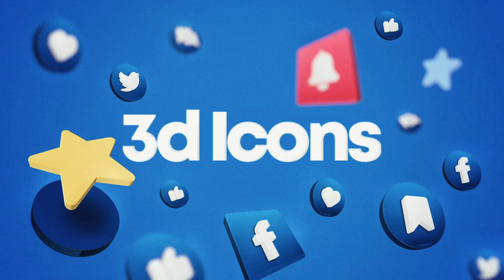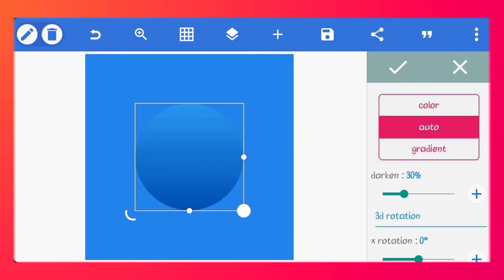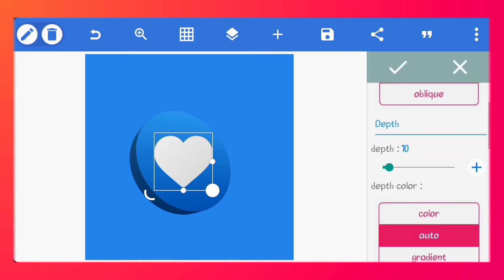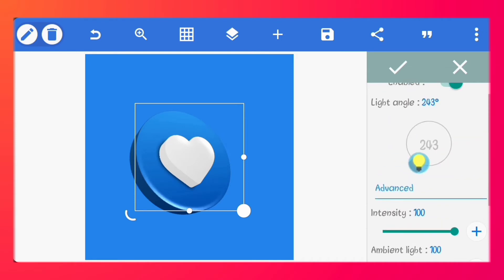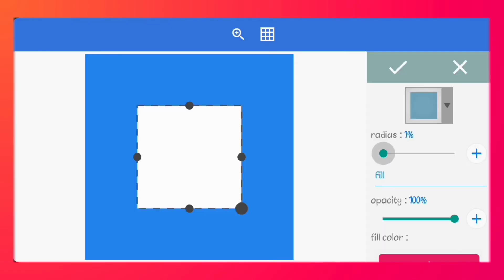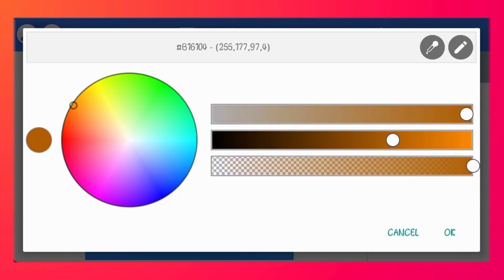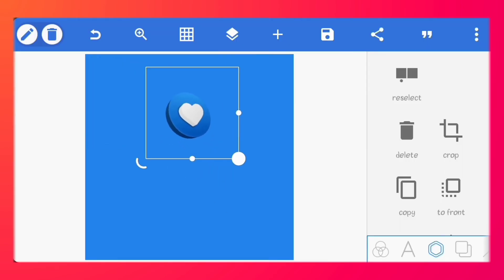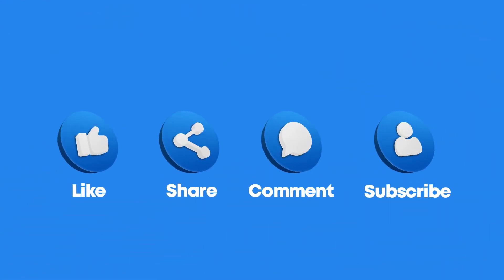How to Create 3d Icons for Graphic Design | Pixellab Tutorial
Learn how to create reusable 3d icons on Pixellab android app. These 3d icons are simple to create and can be used for any design work.
As part of the celebration for reaching 300 subscribers on this channel, we've provided a 3d icon pack for all our viewers. The icons in this pack come in PNG format (No Background). We've also linked the PLP file for this tutorial so you can follow the procedures in the video and create more icons for your personal use.